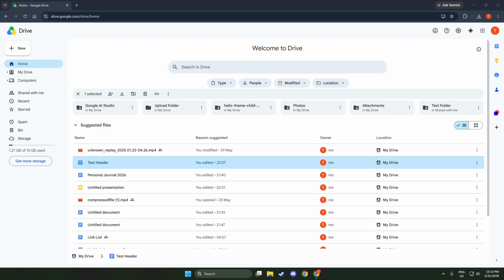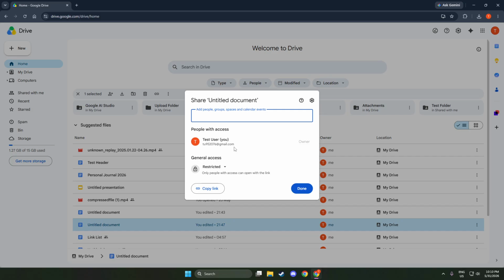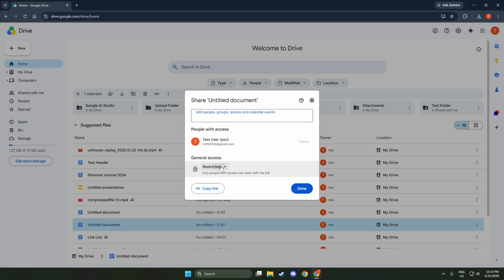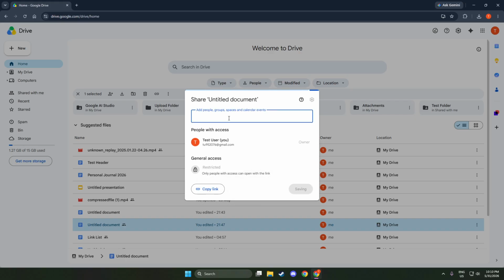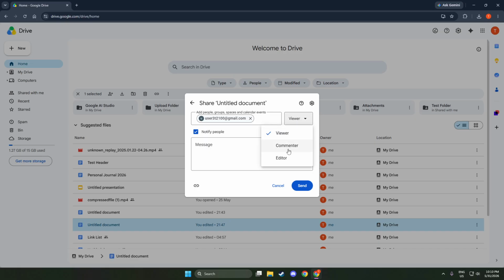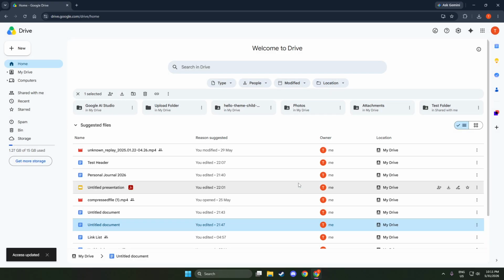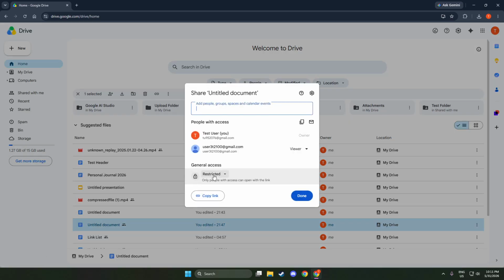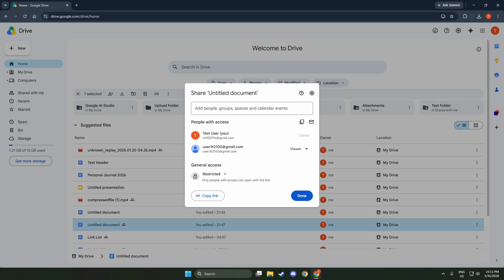How to Pass on Google Drive [2026 Full Guide]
How to Pass on Google Drive

In this video, we show you exactly how to pass on Google Drive. Understanding this process is crucial for effective collaboration and file management. We will explore the various features that enhance your experience with sharing documents and permissions.

By mastering the sharing options available in Google Drive, we enable seamless teamwork and ensure that files remain secure while being accessible to the right individuals. This skill is fundamental for anyone looking to boost productivity and maintain organization within shared projects.

Technical Specs:
Software: Google Drive; Feature: Sharing & Collaboration.